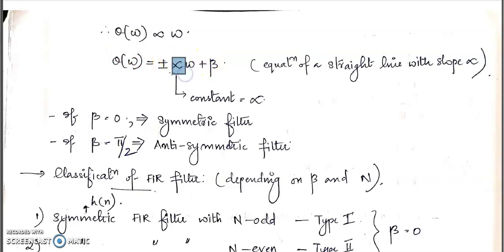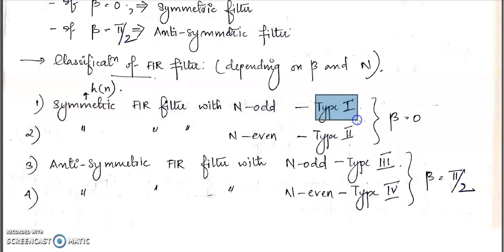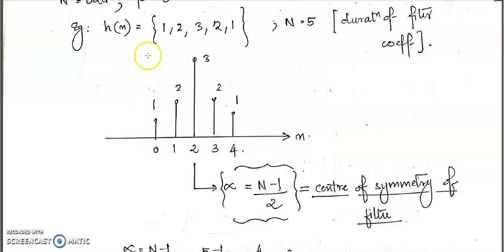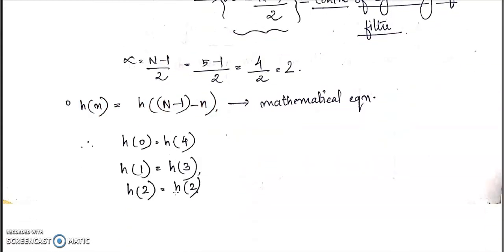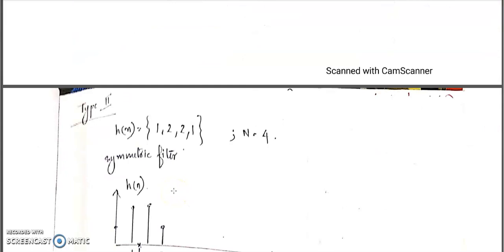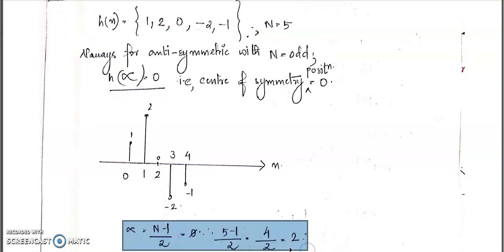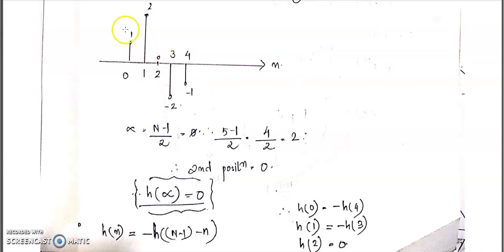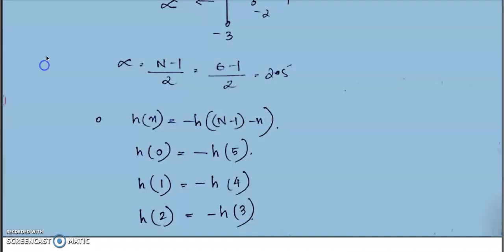FIR filter 2